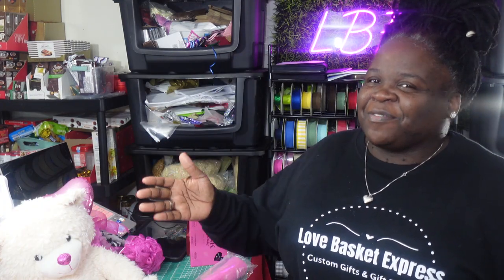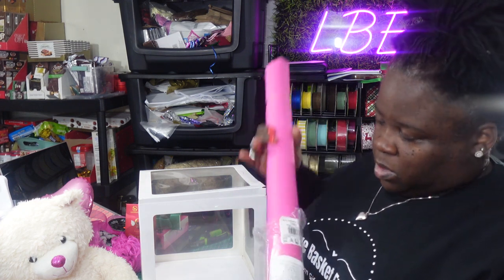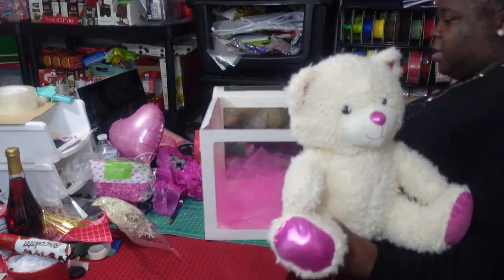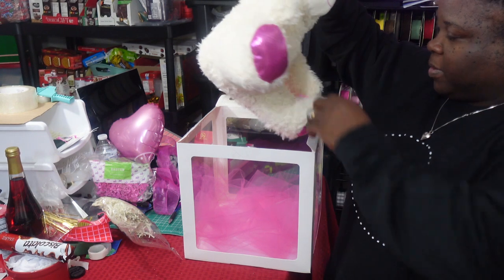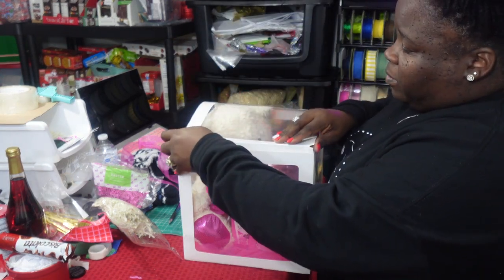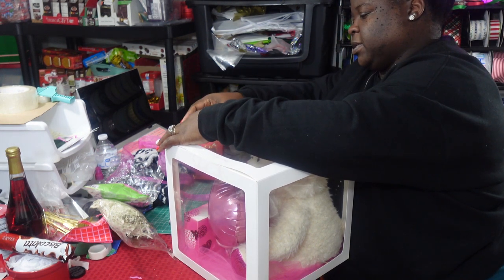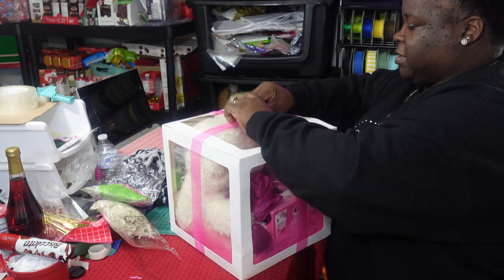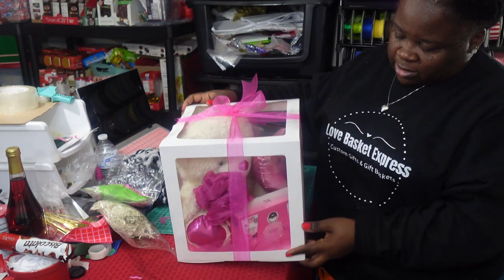Easy DIY GIfts In A Box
$lovebasketexpress

White Window Boxes

Engrowtic 20 Pcs Transparent...